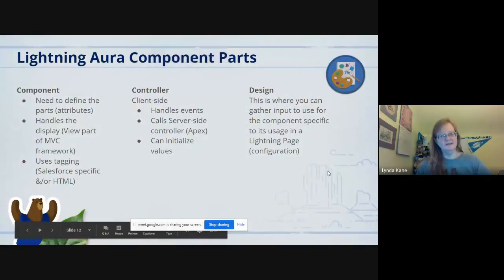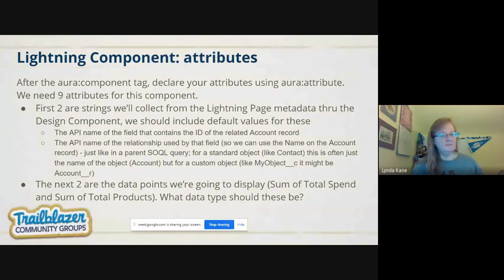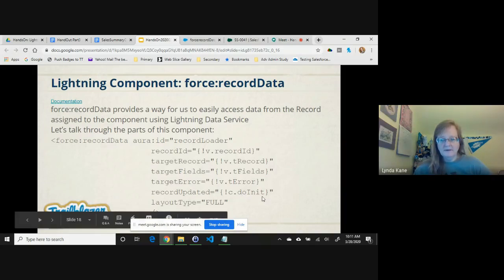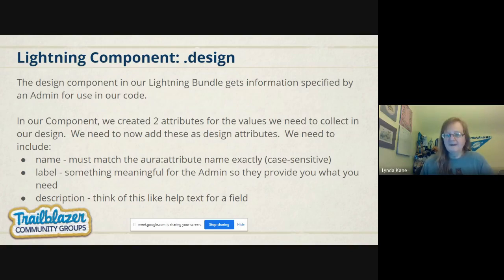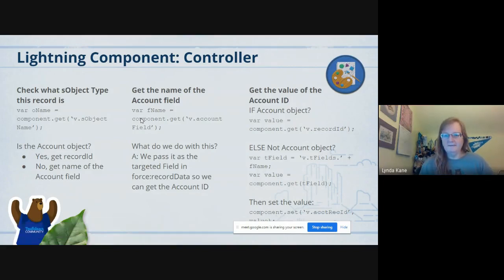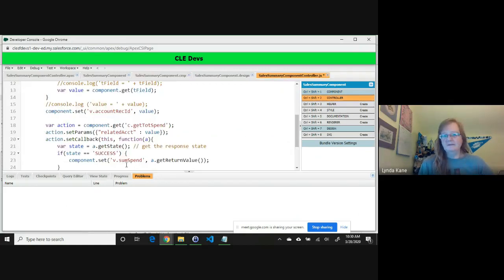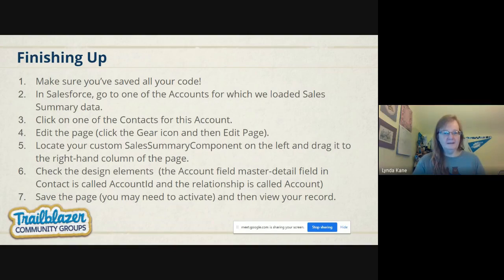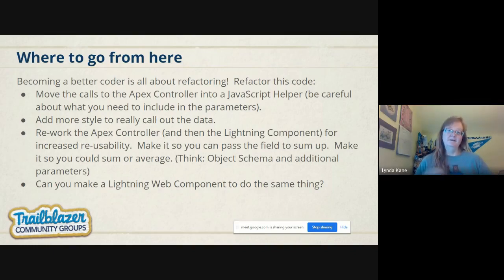Hands On Create a Lightning Aura Component with force RecordData Part 3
This is the third and final part of the Cleveland, OH Developers Group meeting from 3/28/2020.  This third part takes the user through the creation of the Lightning Aura Component including the component, design, and JS controller.